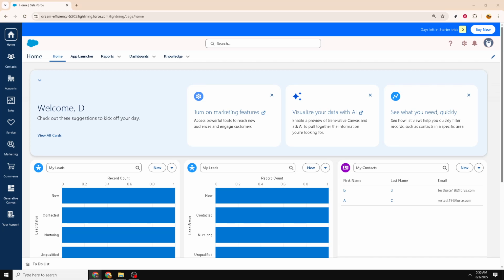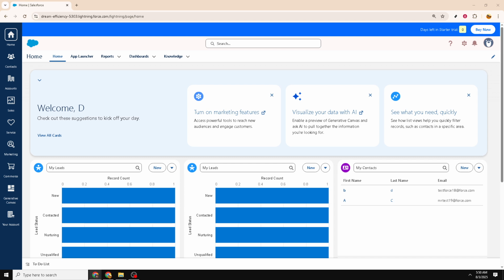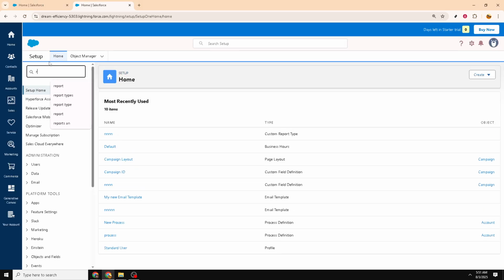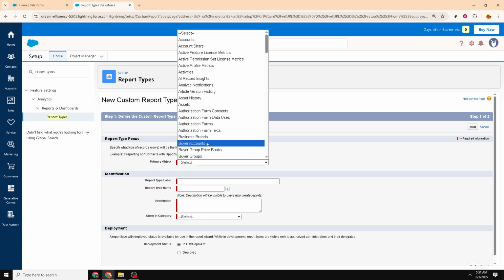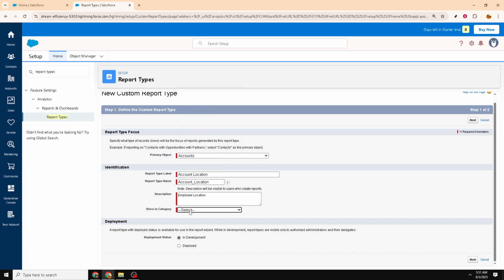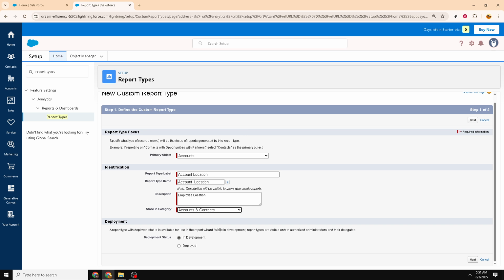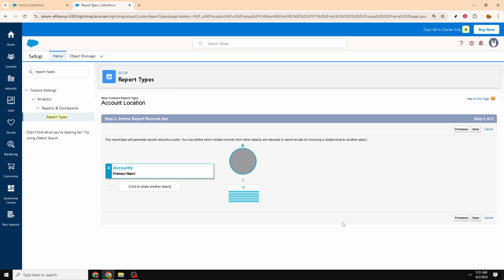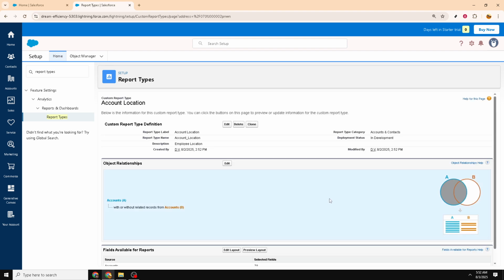How to Create Custom Report Types to Create Reports in Salesforce [2025 full guide]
How to Create Custom Report Types to Create Reports in Salesforce